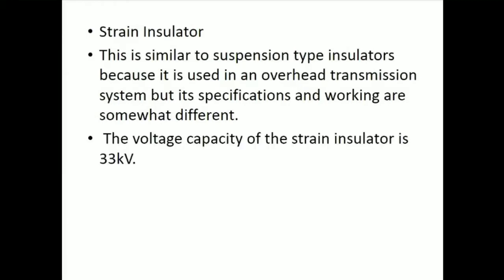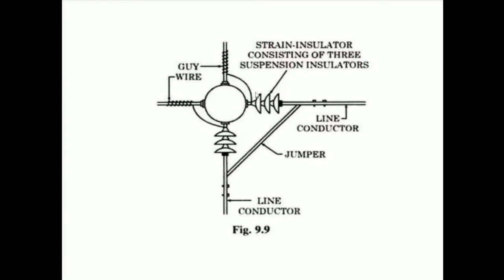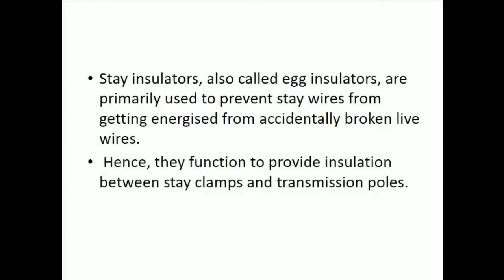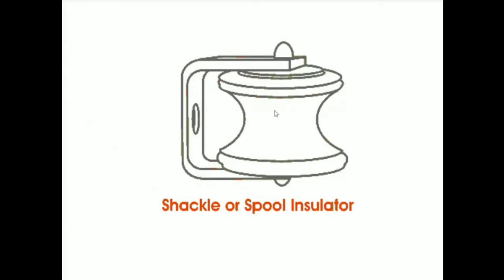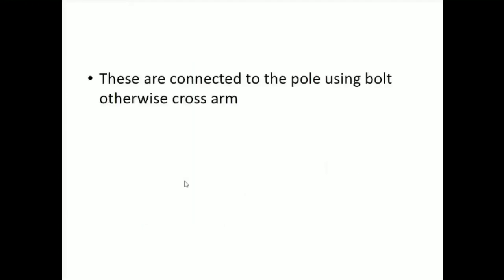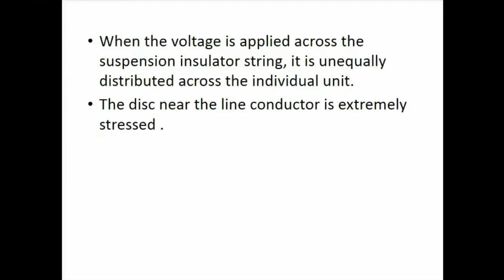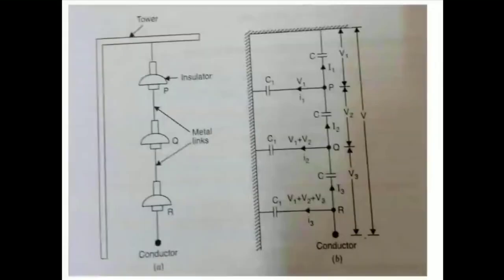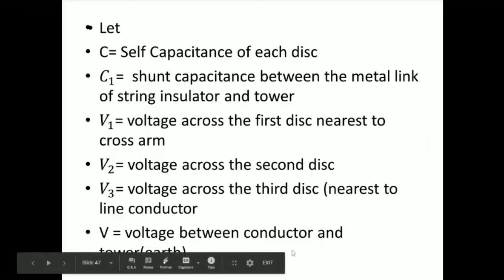KTU S3MECH MINOR MODULE3 INSULATORS CONTINUATION